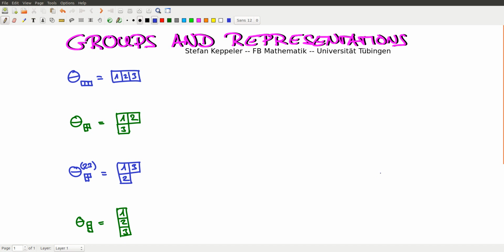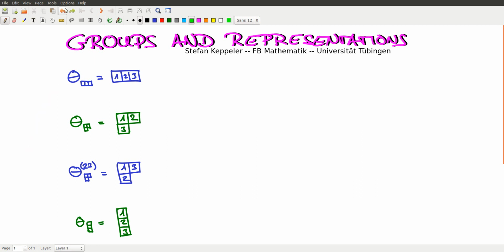Young operators 2 - expressed in birdtracks